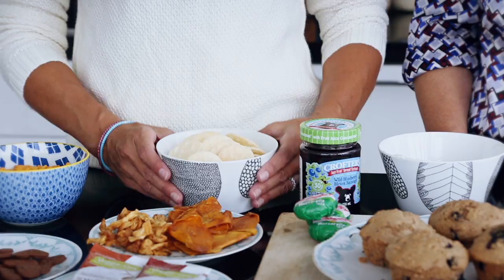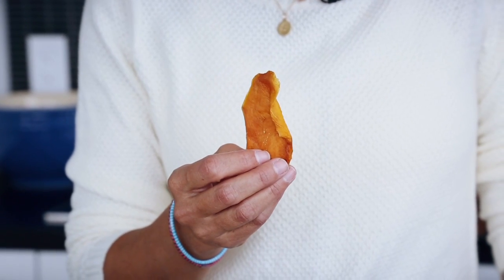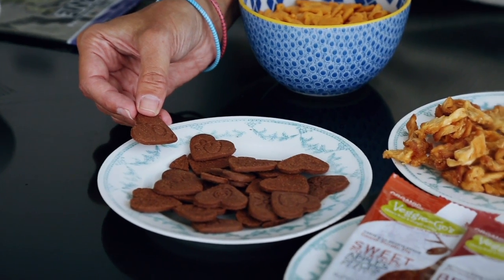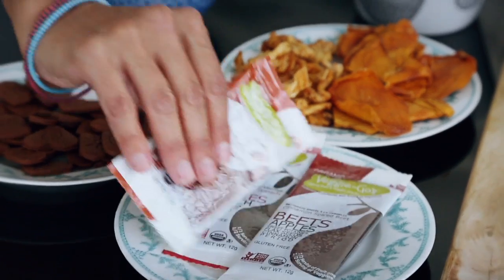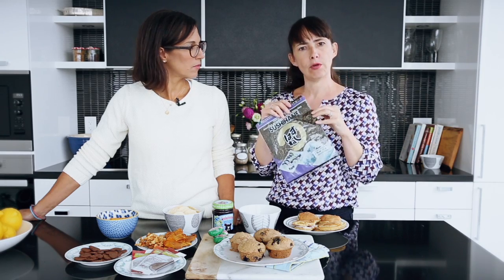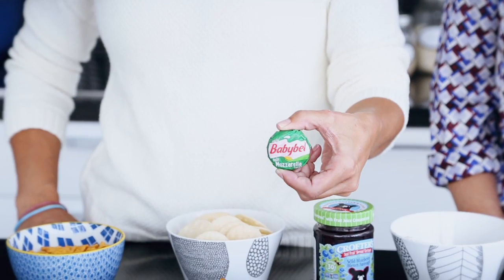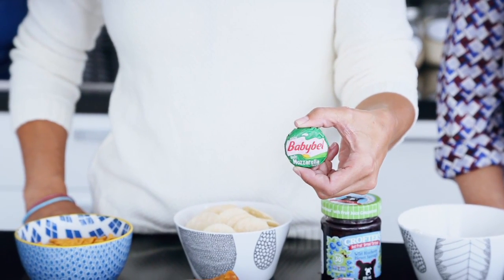Ask a Sweet Potato about Snacks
It's back! Ask a Sweet Potato answers your burning questions about feeding a family. This week Laura and Ceri are talking about snacks! What to make, what you can stock in your pantry and more. You'll find all of these recipes and so many more over at our